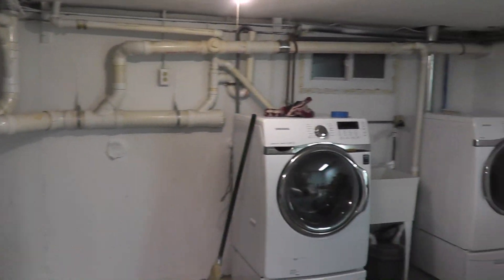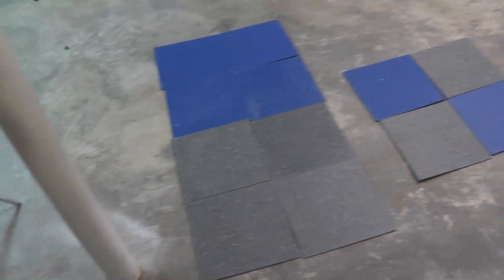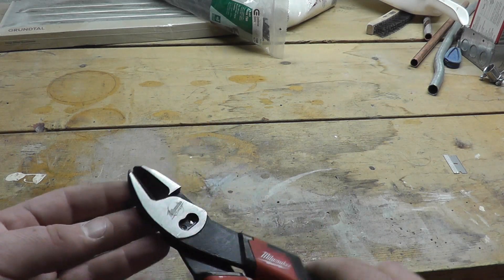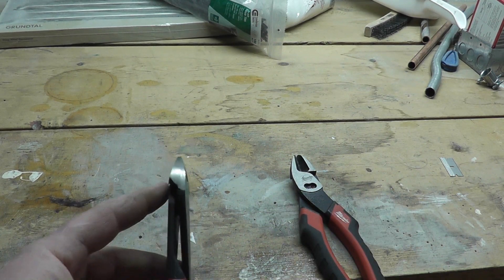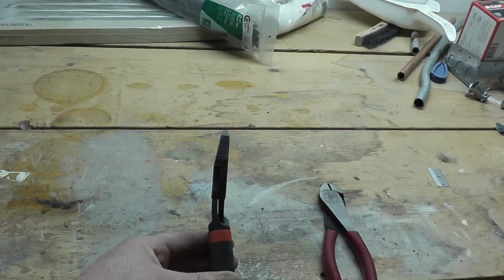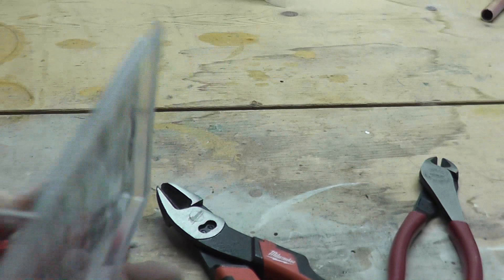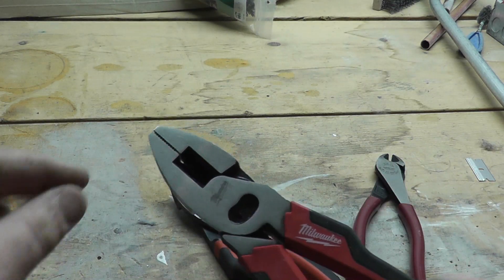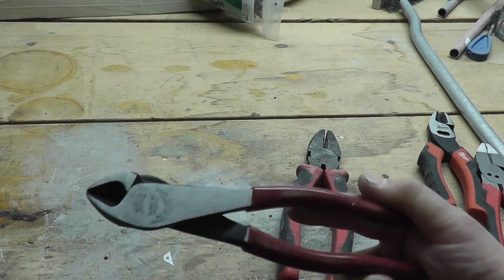Electricians Tool Review: Klein vs Milwaukee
Quick tool review of some Line-mans pliers and dykes (side/diagonal cutters)and small progress update on the shop.